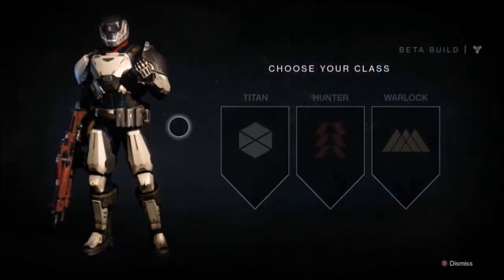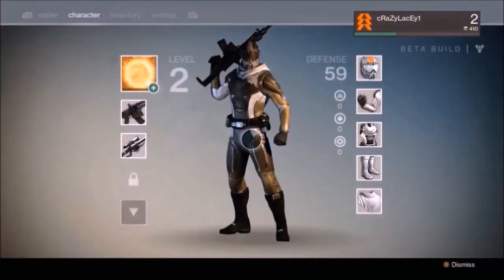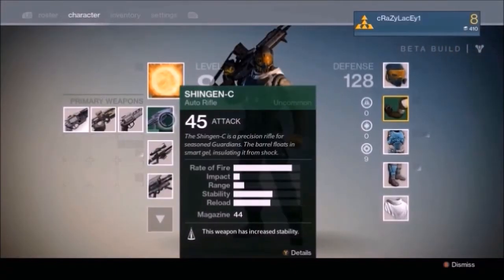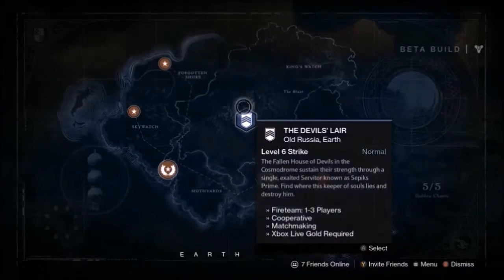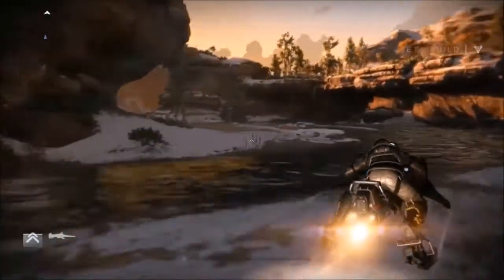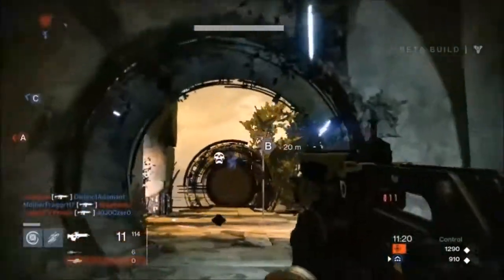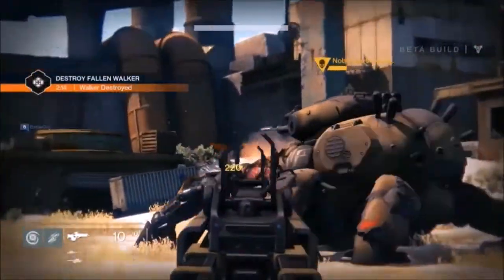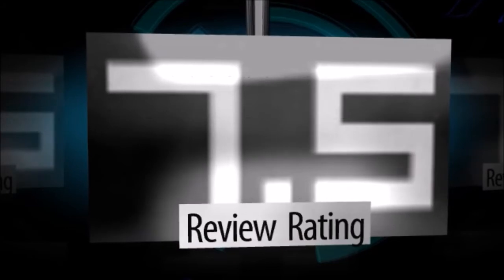Destiny Beta Full Review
This is my first review so I decided to review something awesome so I reviewed Destiny Beta I do a full review on this game but remember this is NOT THE FULL GAME just the beta but to honest this is probably the perfect beta I have played